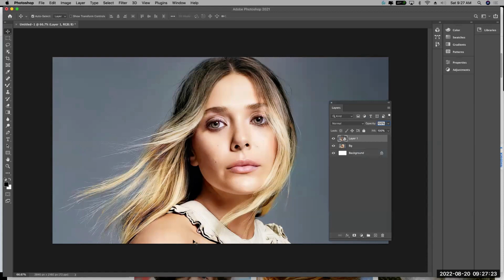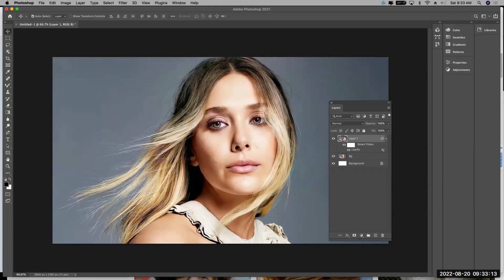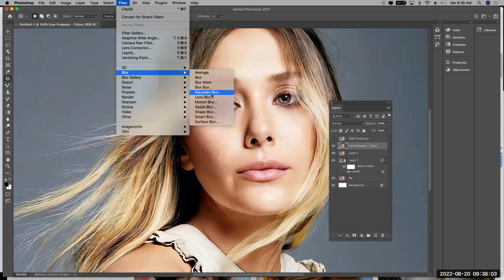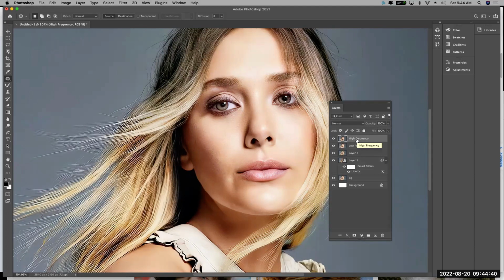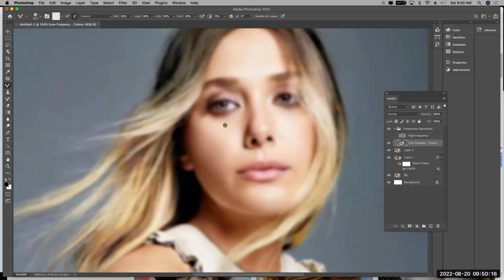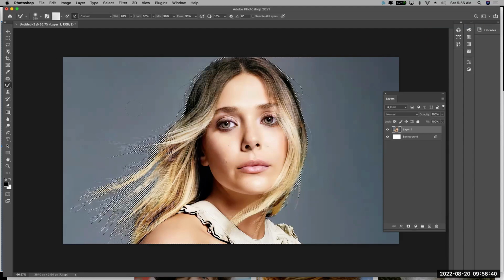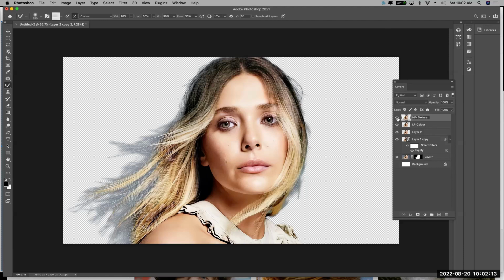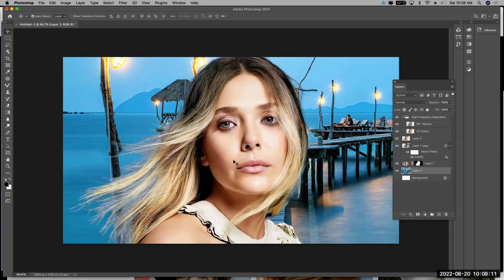summer lecture 2B